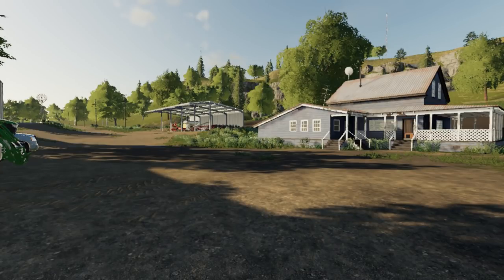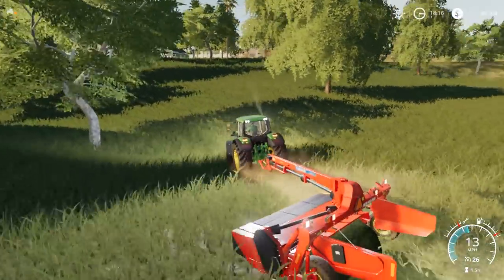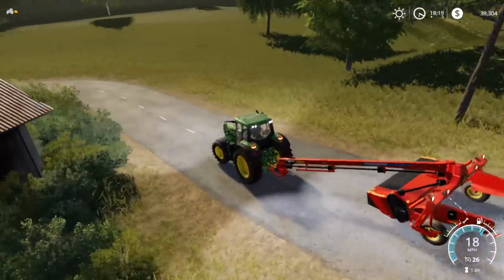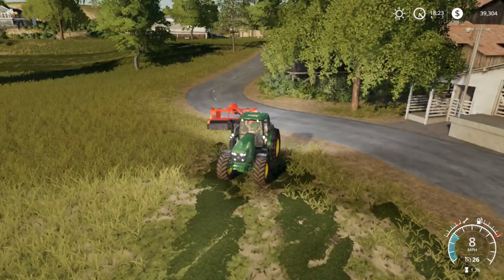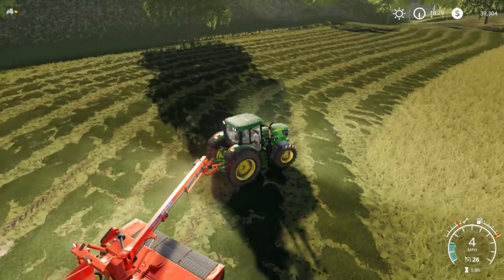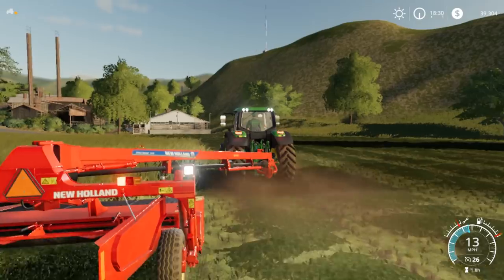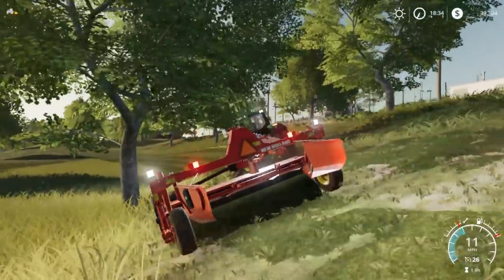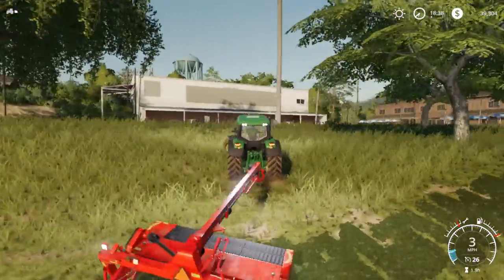LET'S GO MAKE 400 BALES OF HAY WITH THE JOHNDEERE 6155M AND NEW HOLLAND 313 EP# 4